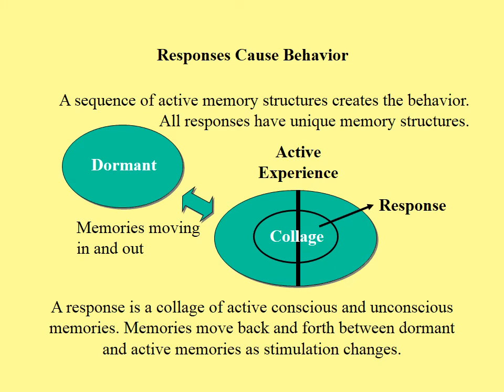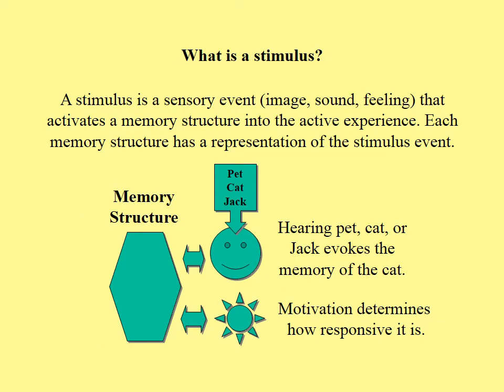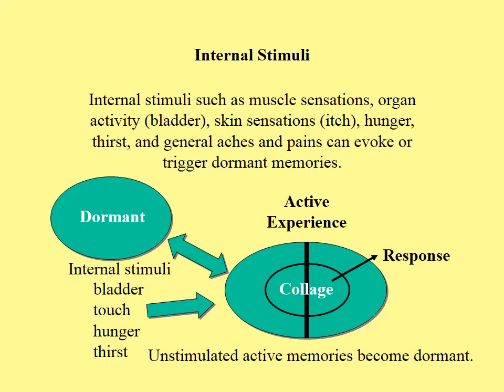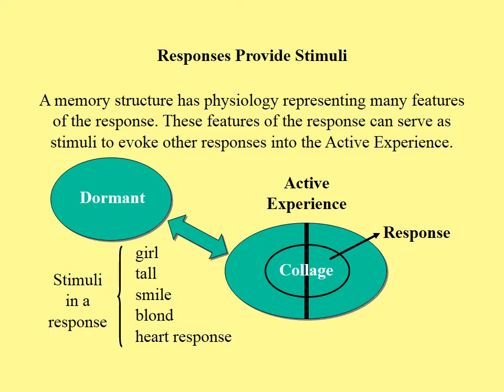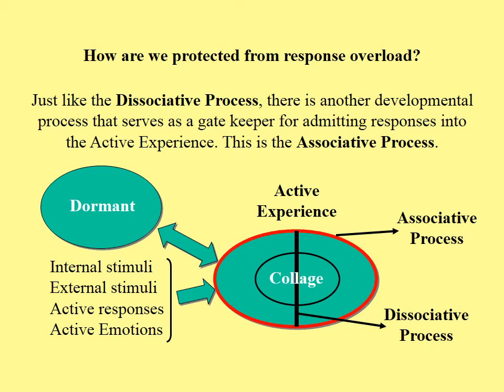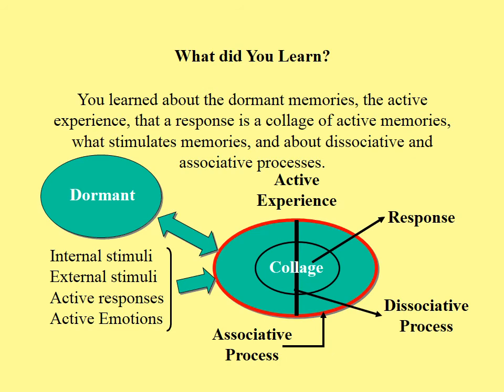Part 2 Stimulus-Response-Reinforcement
Part 2 - The introduction to learning theory: the basis for the Process Healing treatment Method. In this video you will learn about stimuli and the importance of stimuli in our daily behavior. Constructs are proposed that will be the basis for the personality theory.